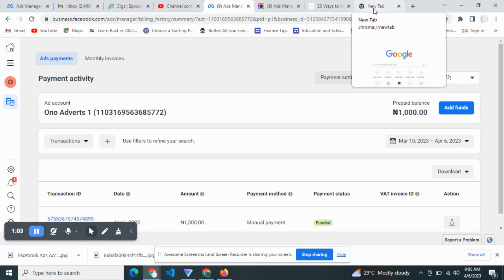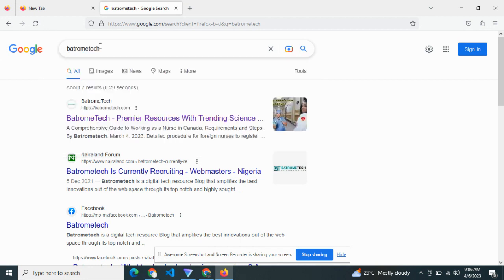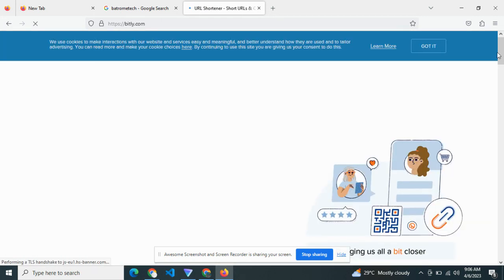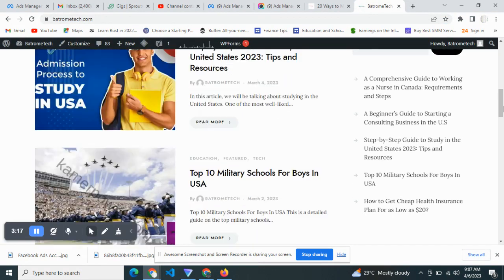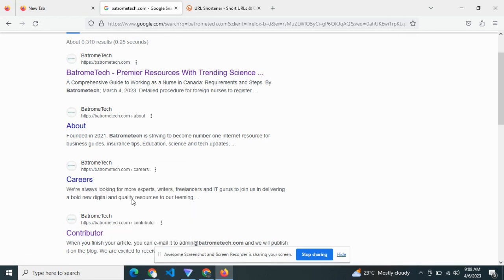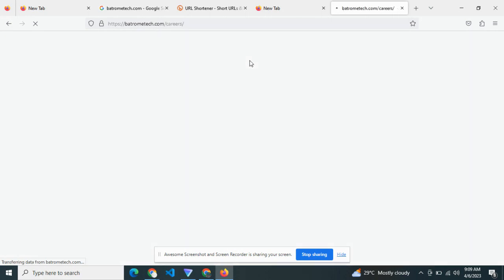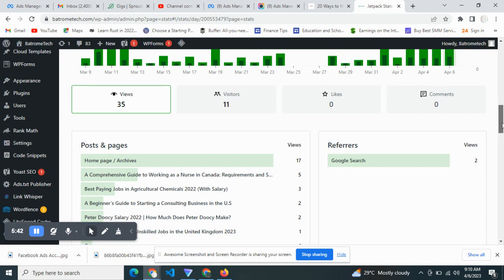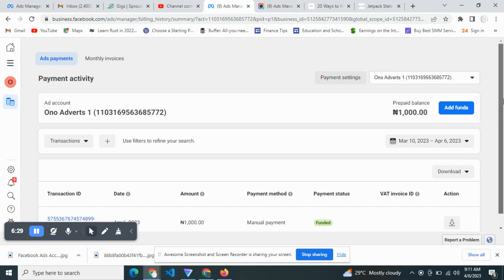How to convert Paid traffic to Organic traffic in less than 1 minute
In this video, I have explained how you can easily convert Paid traffic to Organic traffic in less than 1 minute.  Watch and follow the steps to achieve desired results accordingly.